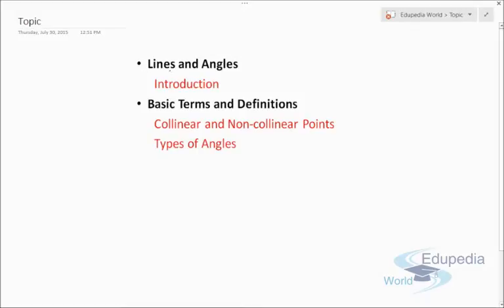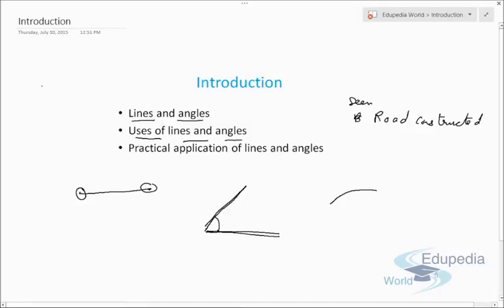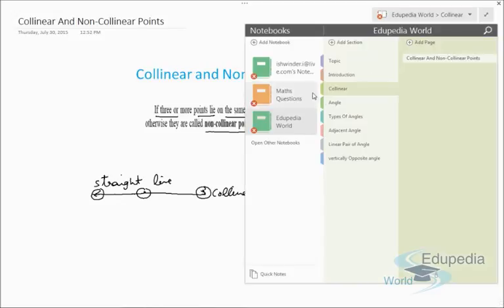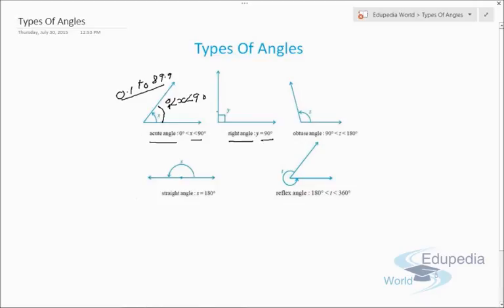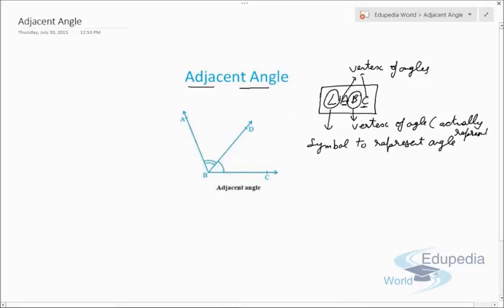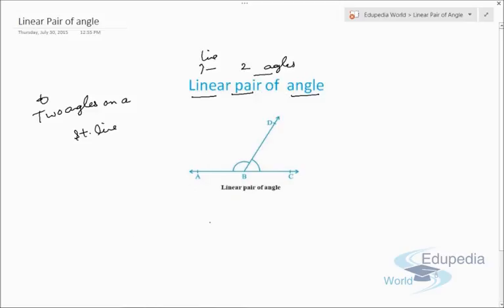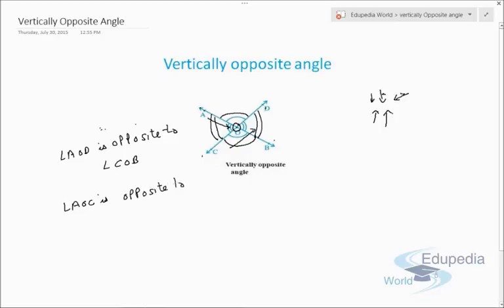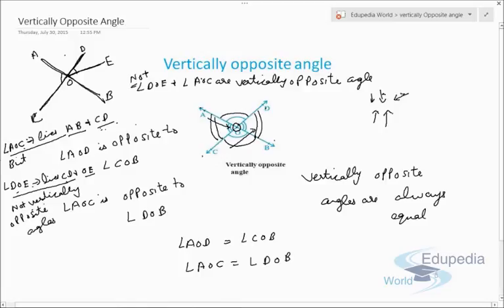Mathematics Grade 9 - | Lines and Angles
Maths (10th Grade): Lines and Angles, Basic Terms and Definitions, Collinear and Non- Collinear Points, Types of Angles ; video by Edupedia World